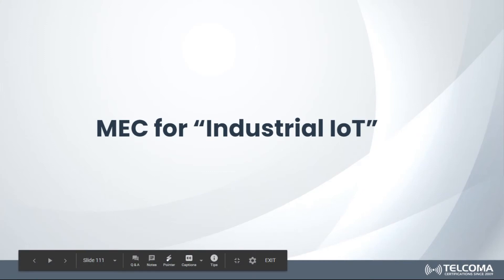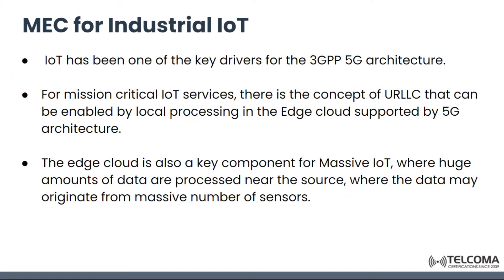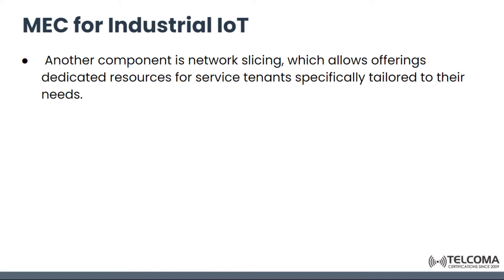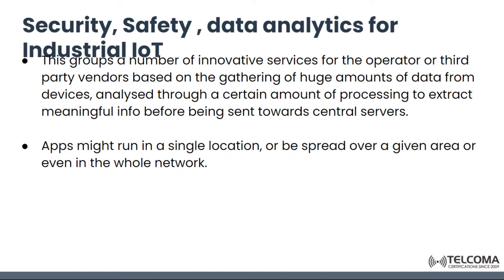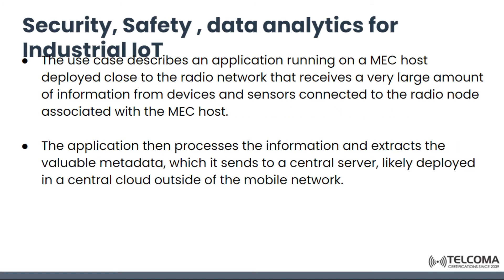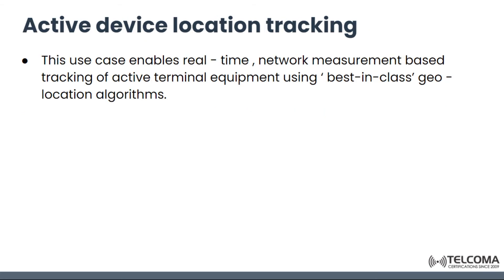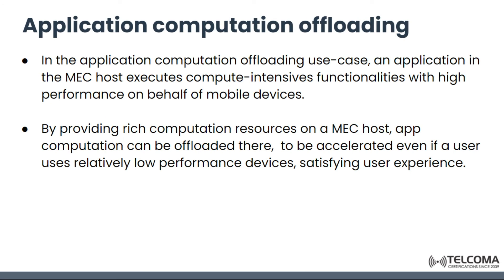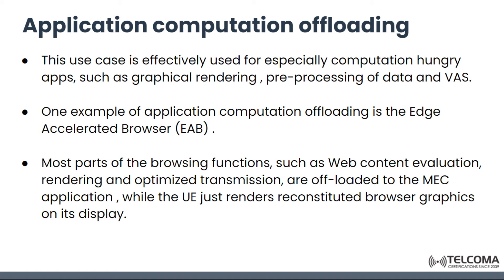MEC for Industrial IOT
This video covers 5G system architecture and MEC, MEC for Industrial IOT, Security, safety, data analytics and more about MEC Course.